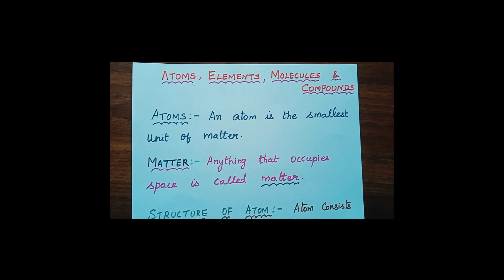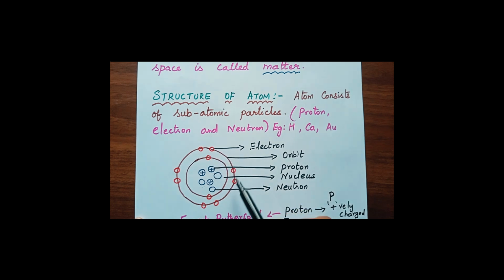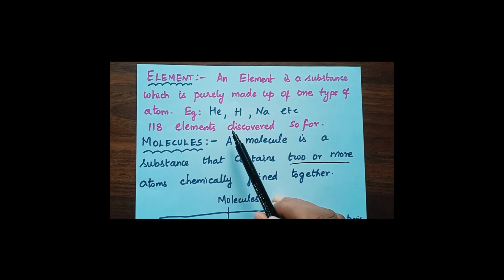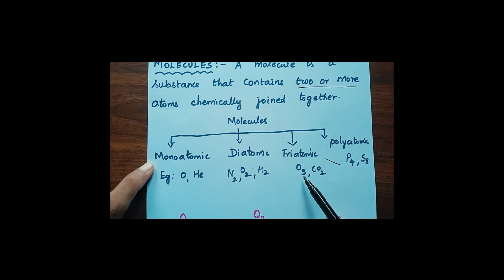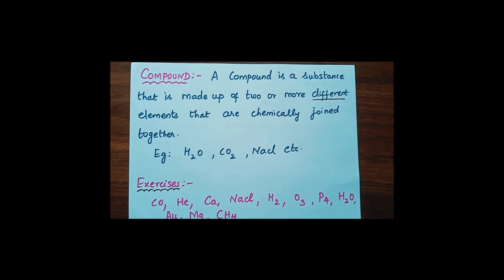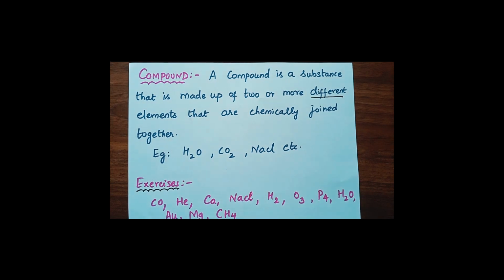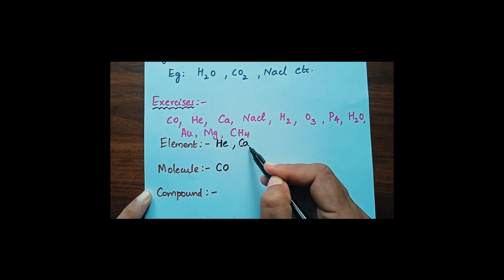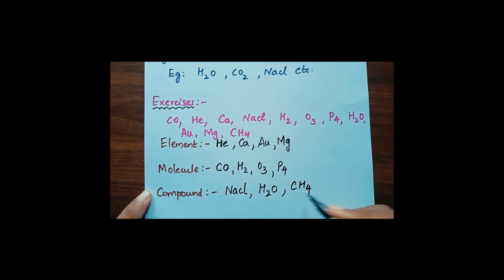Learn Ez - Atom, Elements, Molecules and Compounds